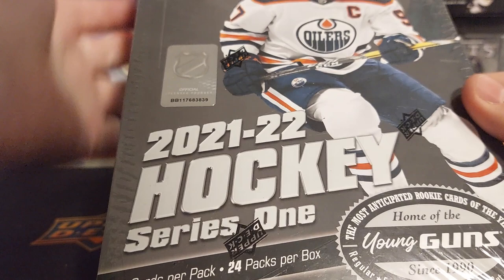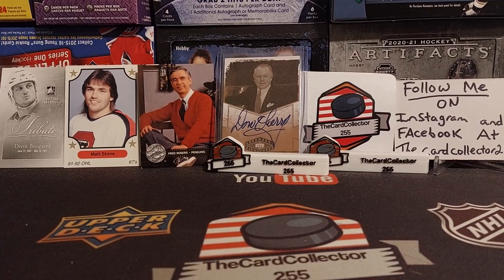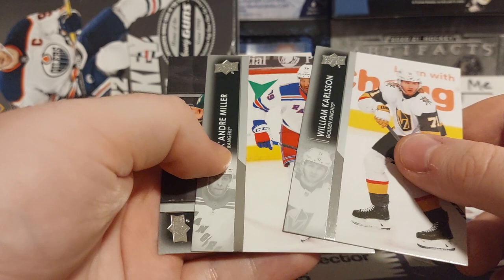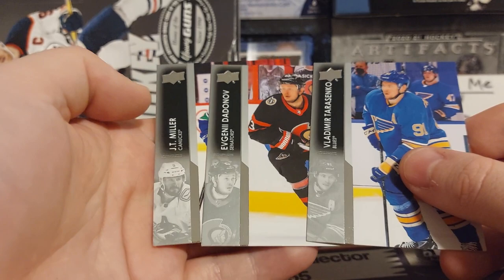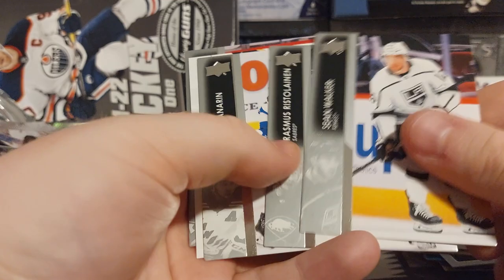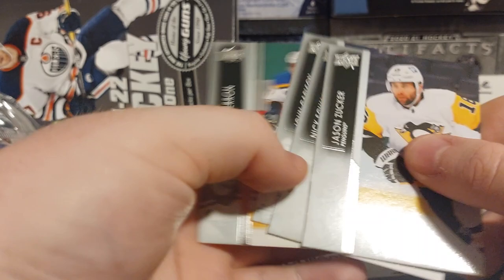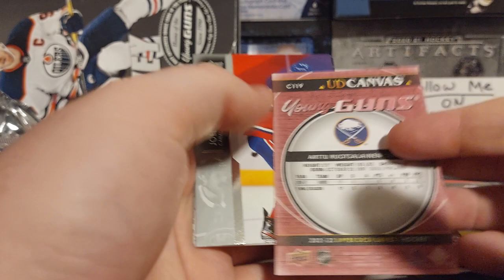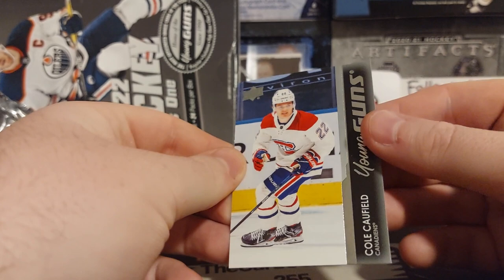The Quest for Caufield Opening 2021-22 Upperdeck series 1 Hobby hockey card box